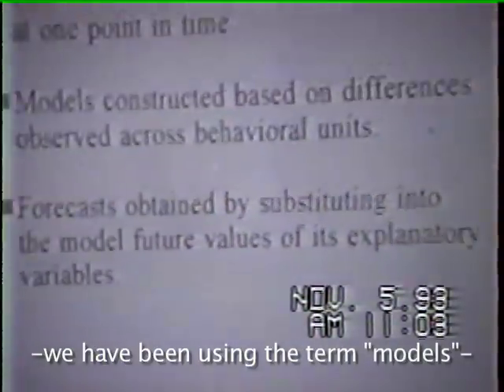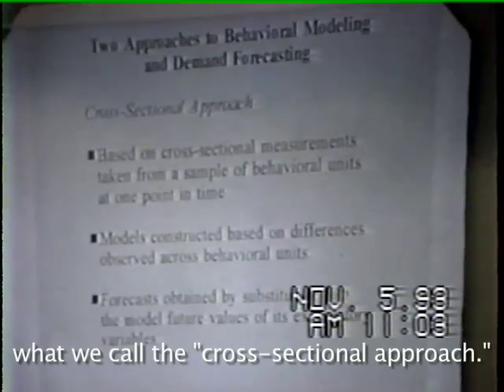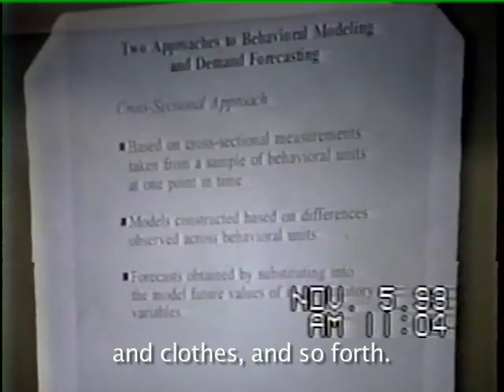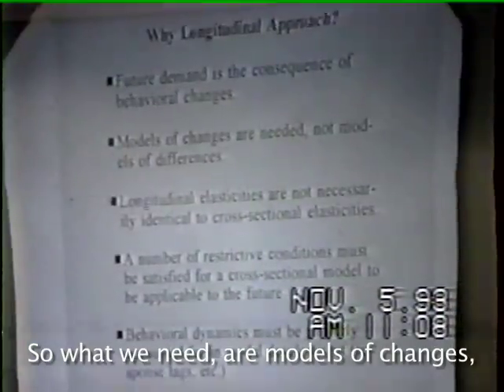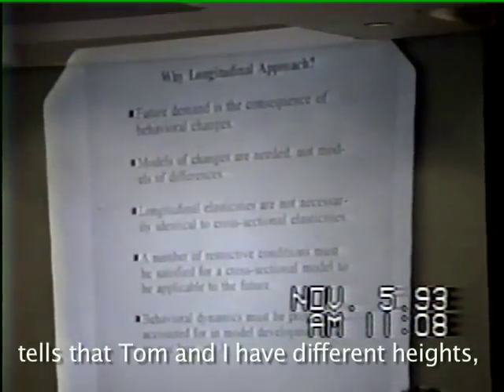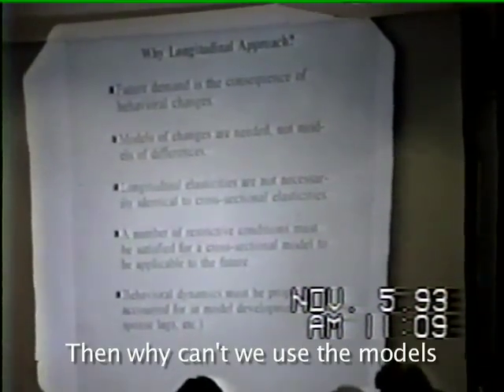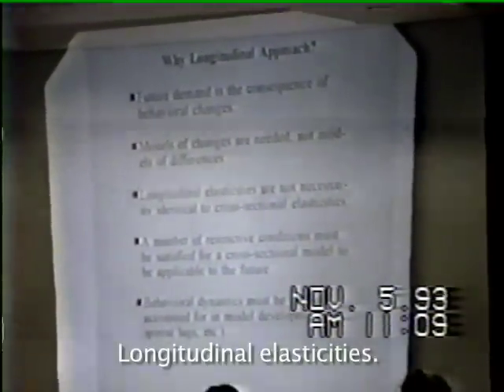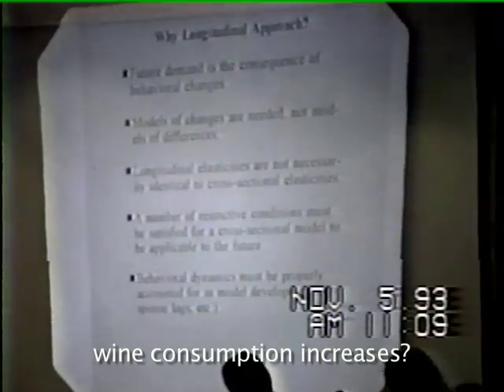Prof. Ryuichi Kitamura on "The Importance of Panel Data"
In remembrance of Prof. Ryuichi Kitamura (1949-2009) on the occasion of the Kitamura Memorial Symposium in his honor (June 29, 2009, University of California-Davis).

We recall (by viewing the following video clip) his views on the Importance of Panel Data from a presentation at the Electric and Alternative-Fuel Vehicle Demand Forecasting Project workshop (Laguna Beach, November 5, 1993).

Professor Kitamura is introduced by his colleague Prof. David Brownstone (University of California-Irvine).

Thank you, Kitamura Sensei